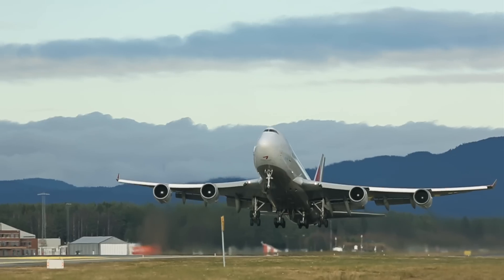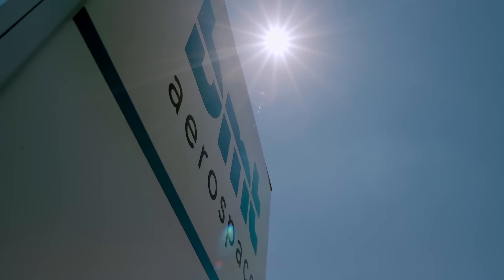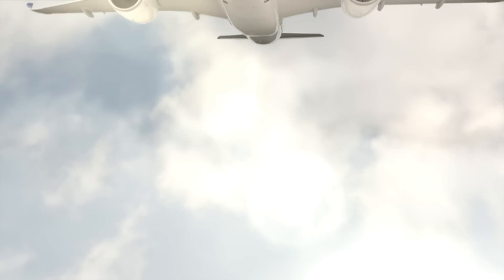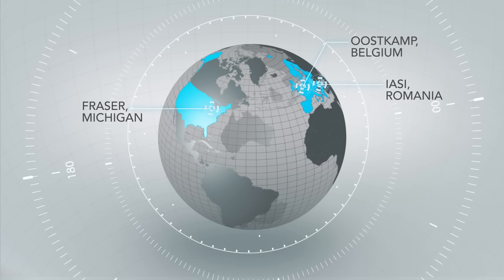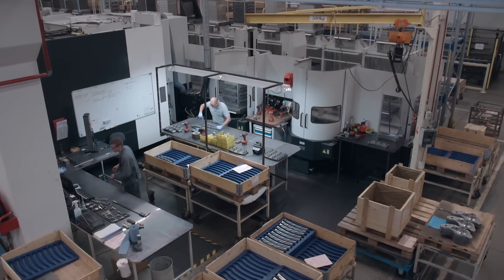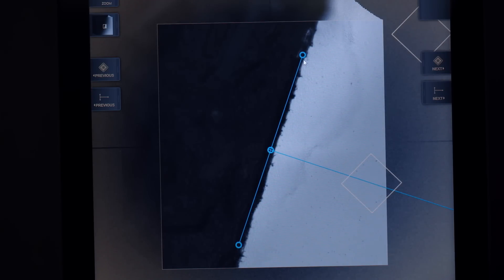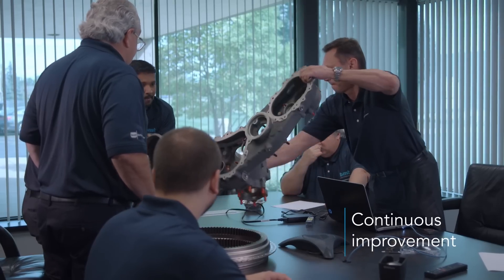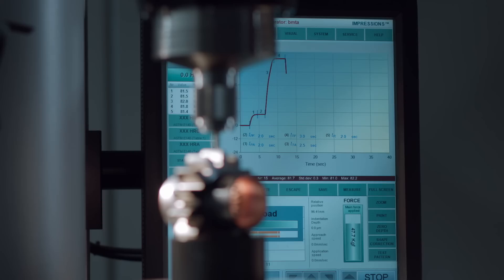BMT Aerospace Corporate Movie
BMT Aerospace is a leading provider of gears and gearboxes for the global aerospace market. As a true business partner we are offering professional services from development up to after sales.

Facilities in Oostkamp Belgium, Fraser Michigan USA and Iasi Romania have specialized in automated machining and special processes, inclusive of heat treatments and surface enhancements.
All entities are EN9100 certified and NADCAP accredited, we also offer the additive manufacturing technology by printing titanium parts,